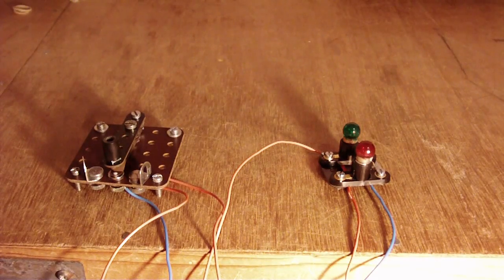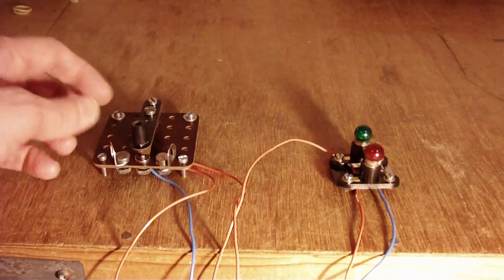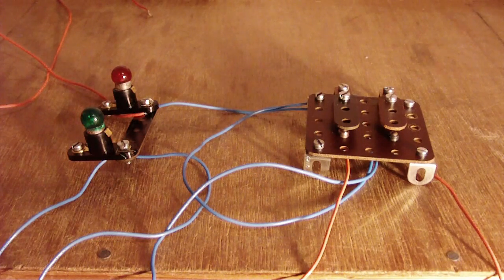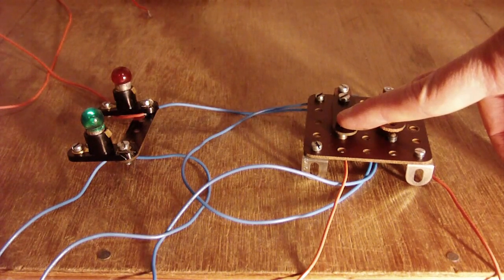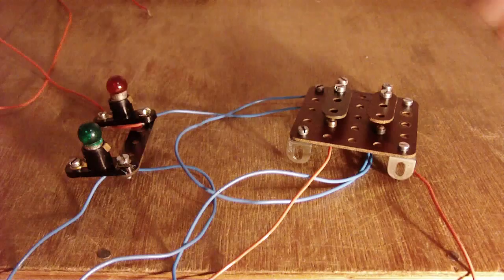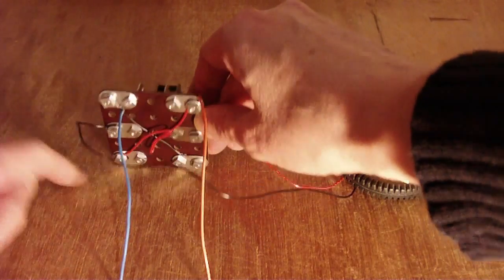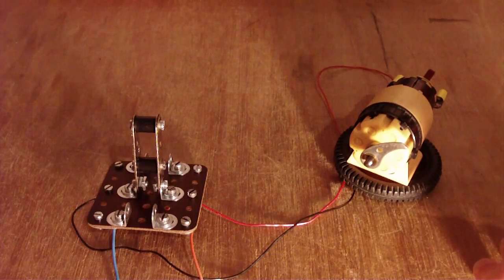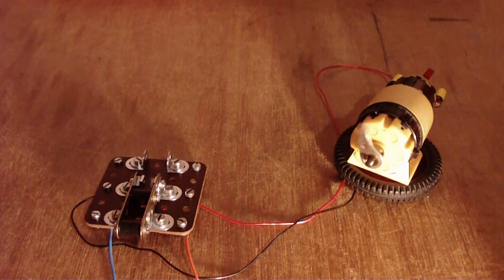Meccano Set Four EL. Switches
2-Way switch (E1), Twin push button switch (E2), 2 Pole reversing switch 'knife switch' (E3).  4EL 1974 price £13.70. These also featured in the Elektrikit set prior to the 1970's.